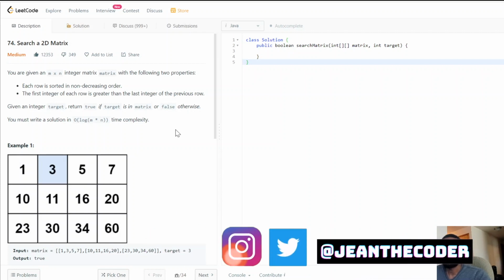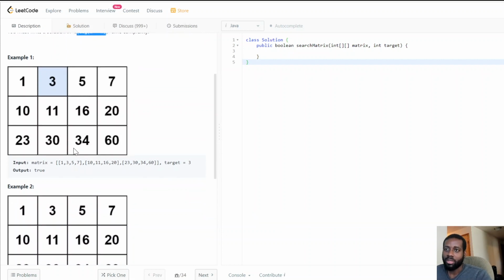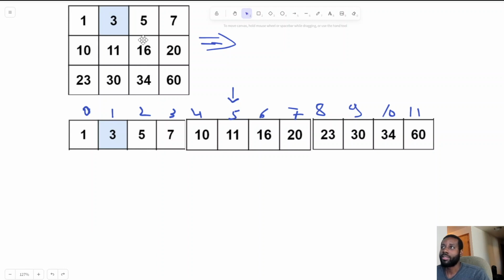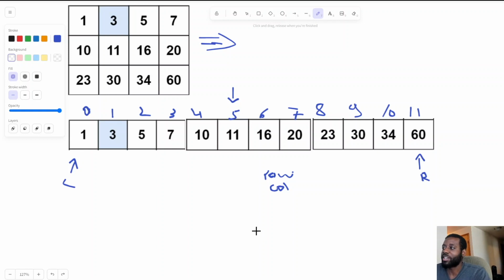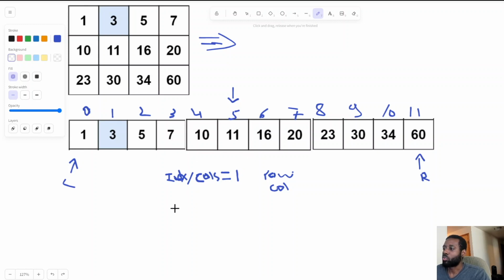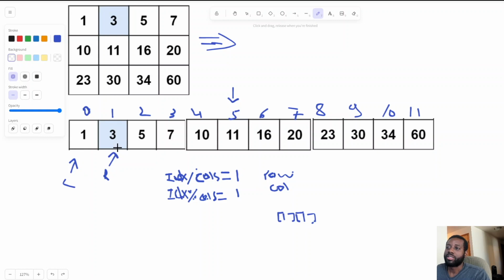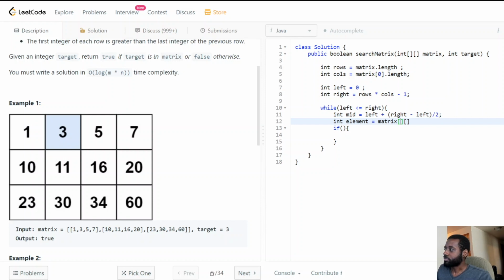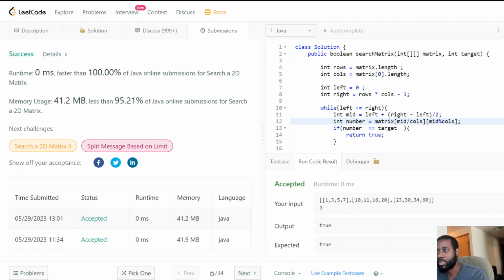MICROSOFT Coding Interview Question - Search a 2D Matrix | LeetCode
0:00​ - Reading Problem Statement
1:25 - Running Through Examples
13:30​ - Code